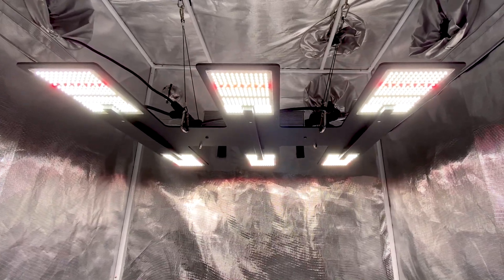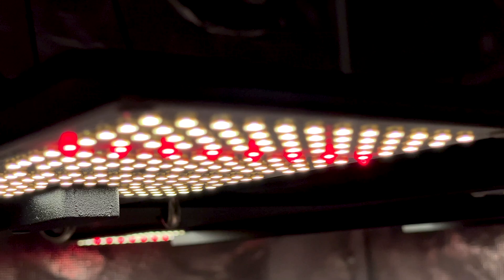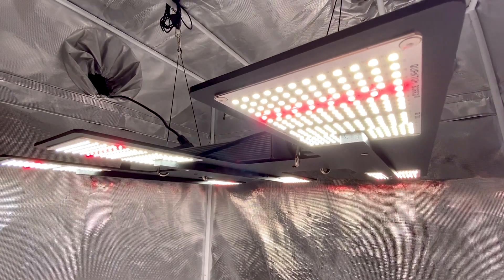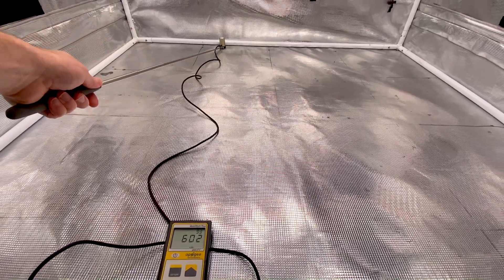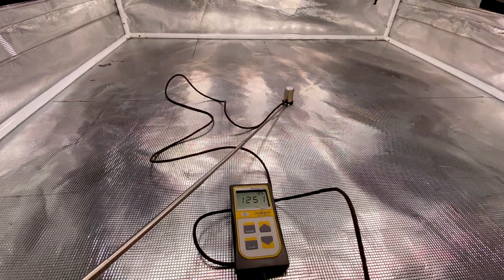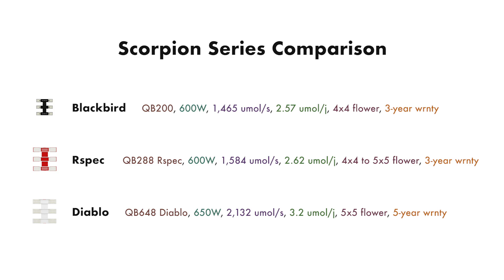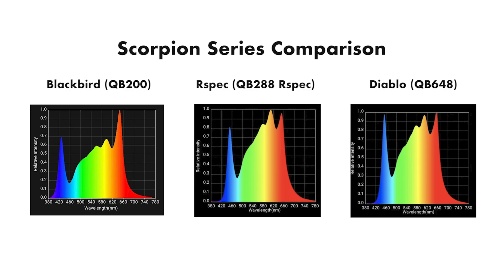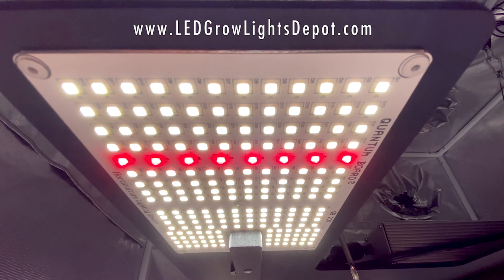HLG Blackbird Review and PAR Test w/ Scorpion Diablo and Rspec Comparison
($799 as of Dec 12, 2021)